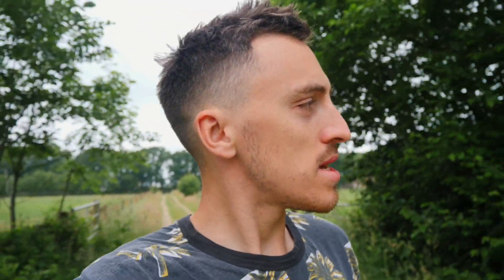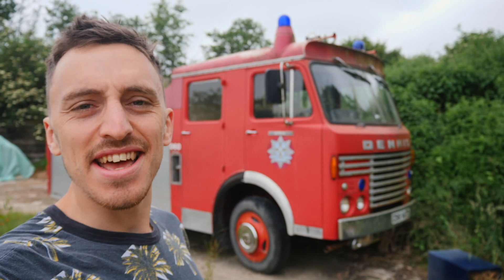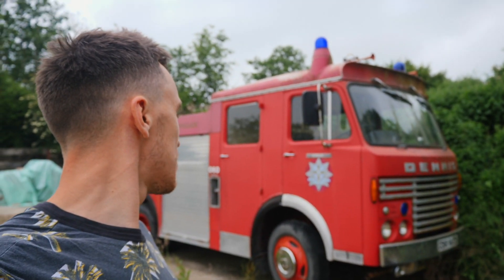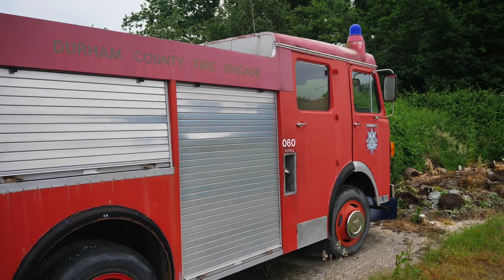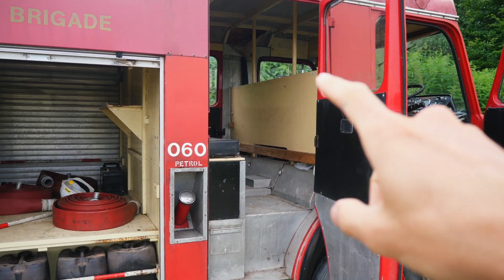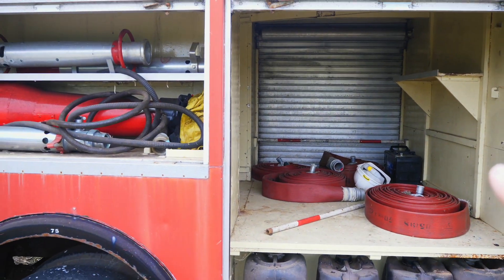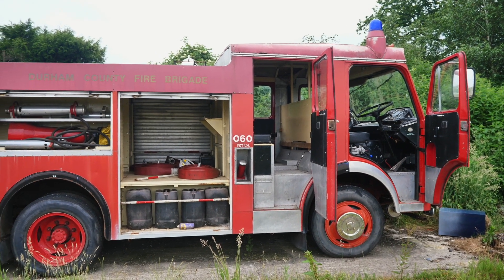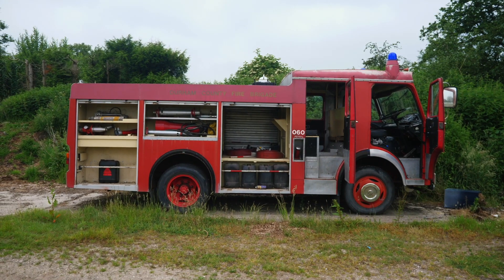TIME TO GET EXCITED!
Camera Kit Used Throughout My Series:

Panasonic GH4
Panasonic GH5

I still don't appreciate what we have in our own country, over the next year I will show the best bits of Britain in my camper while also stretching a bit further a field to give some highlights of the most beautiful parts of Europe. Everyone loves a eurotrip!

I have started a van conversion so that me and my girlfriend can travel around the UK, Europe and maybe even maybe further afield. Living in a van can be so much fun and if you want to have as much fun as us then follow my how to videos and travel vlogs to living the vanlife.